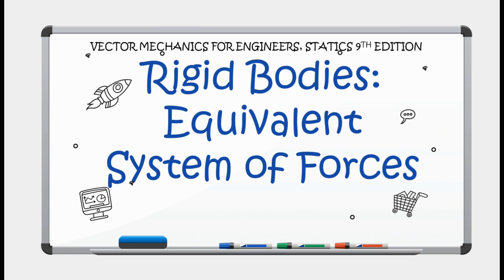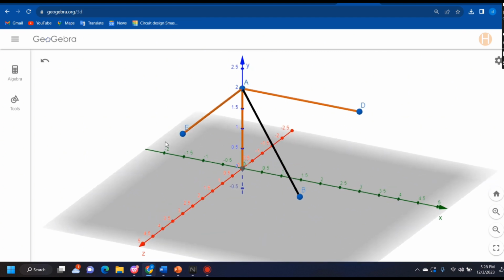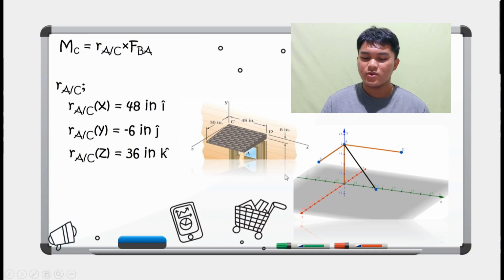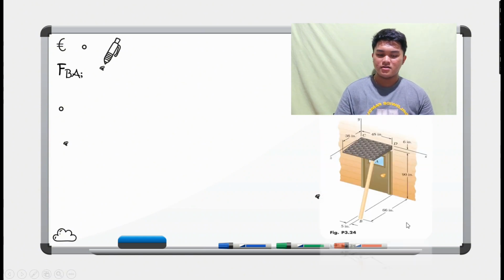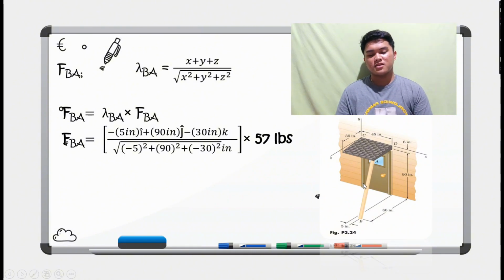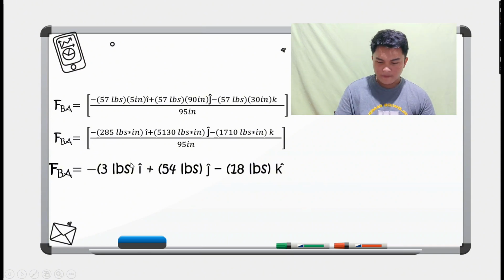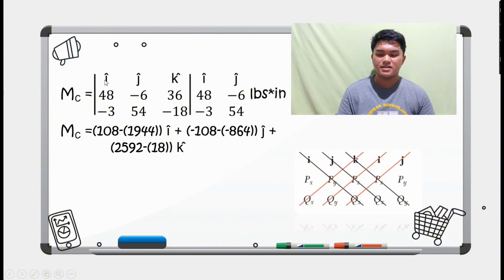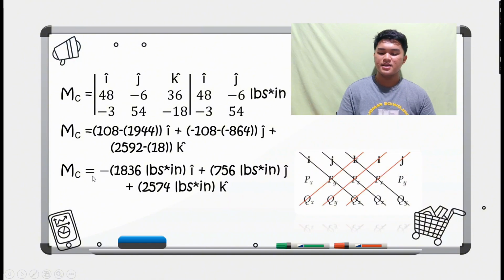Chapter 3 Problem 3.24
reference:

Beer, F. P., Johnston, E. R., Eisenberg, E. R., Cornwell, P. J., & Mazurek, D. F. (2009). Vector Mechanics for Engineers: Statics and Dynamics (9th ed., Problem 3.24). McGraw-Hill Science/Engineering/Math. ISBN 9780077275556.